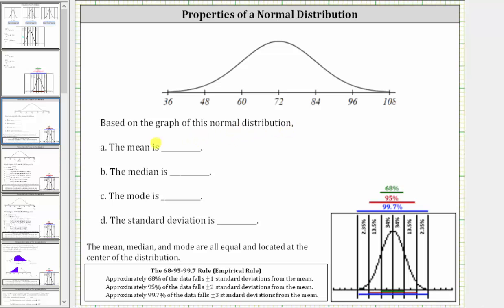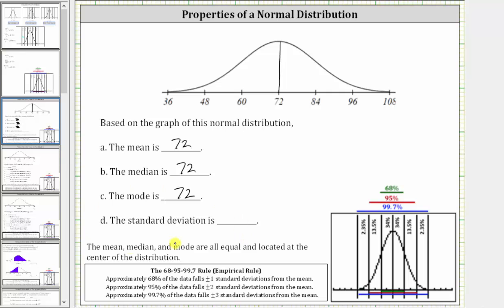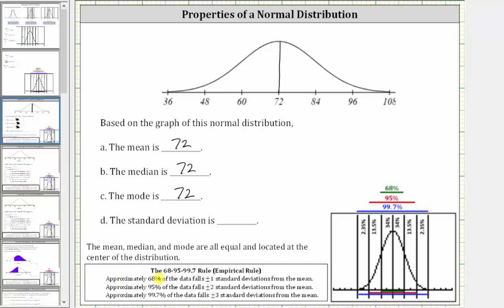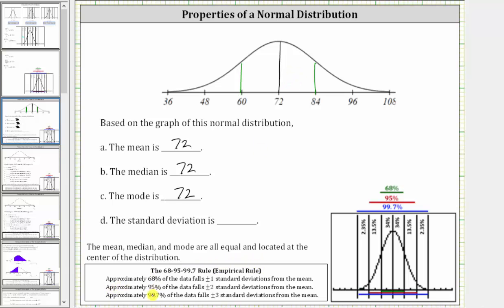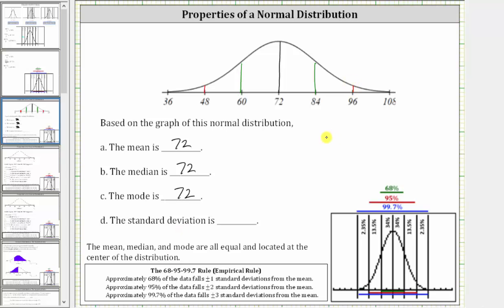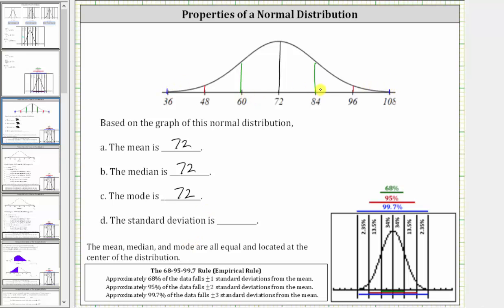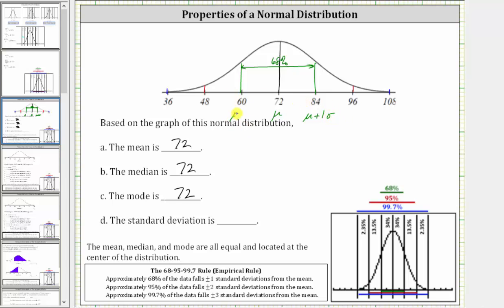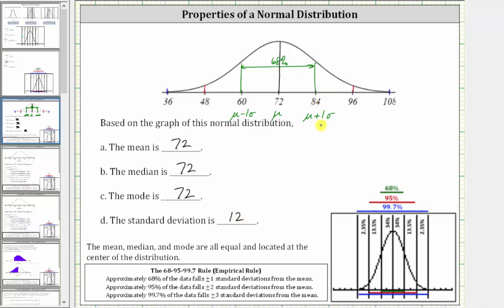Normal Distribution: Mean, Median, Mode, and Standard Deviation From Graph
The video explains how to determine the mean, median, mode and standard deviation from a graph of  a normal distribution.